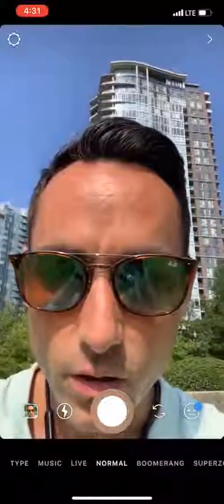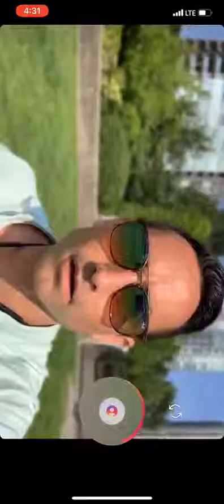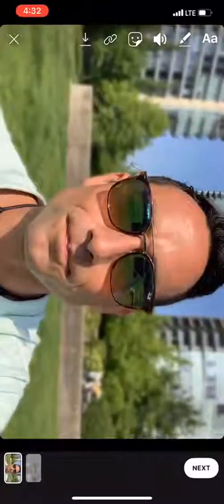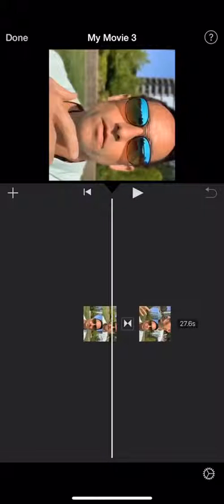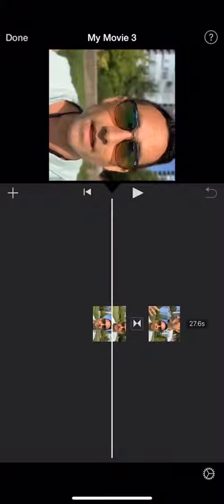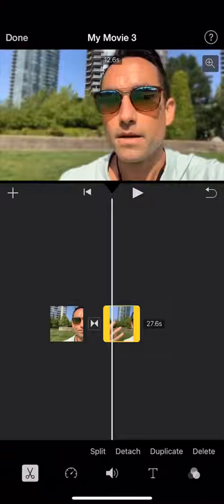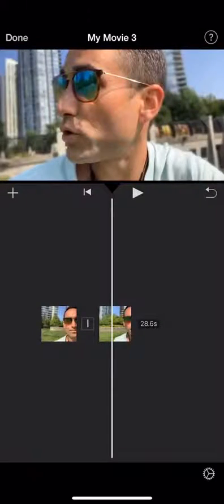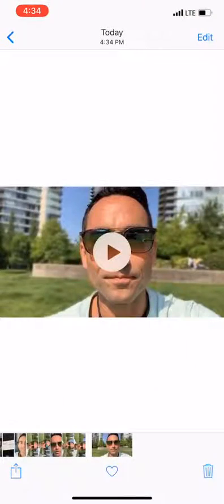How to Create Cool Video Effects with Instagram & iMovie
This is a short video with power packed information on how to make a video with a blurred background in Instagram and then create a seamless movie with your Instagram videos!